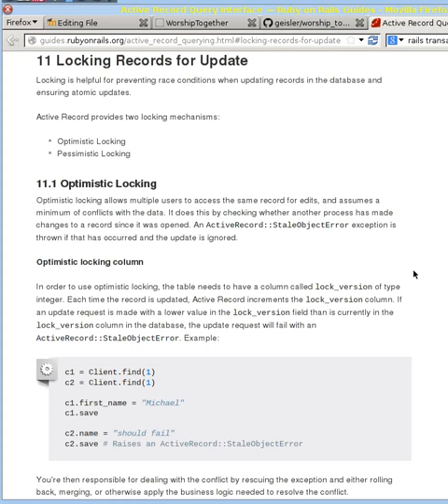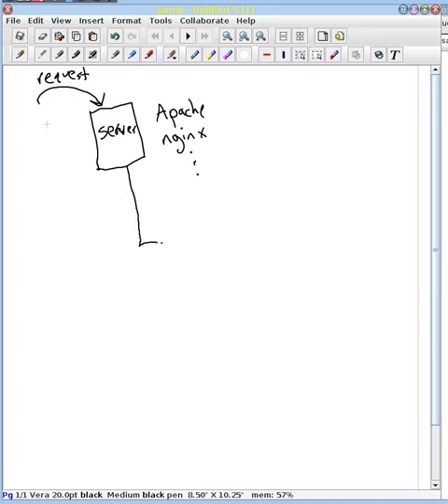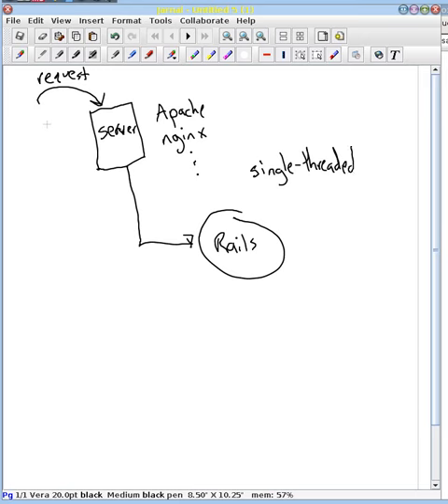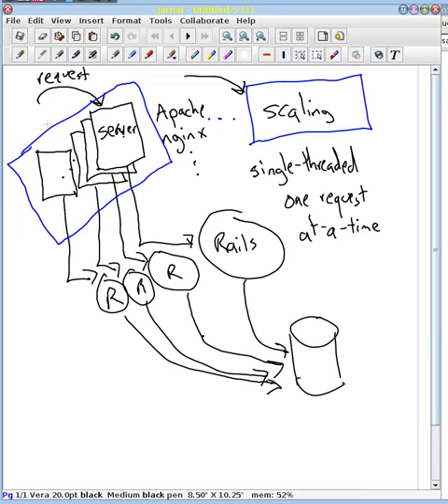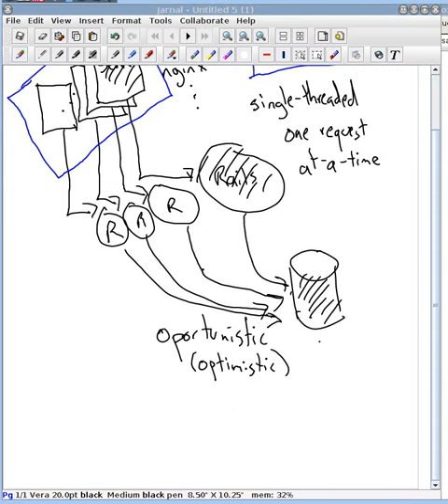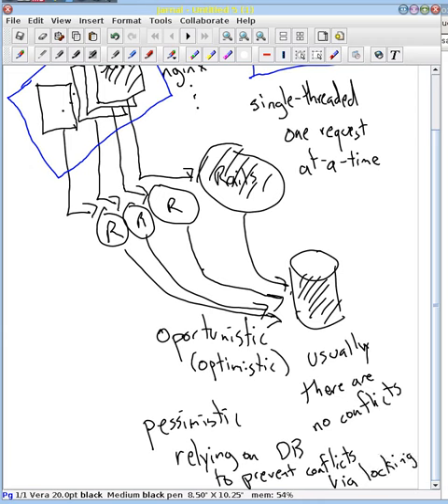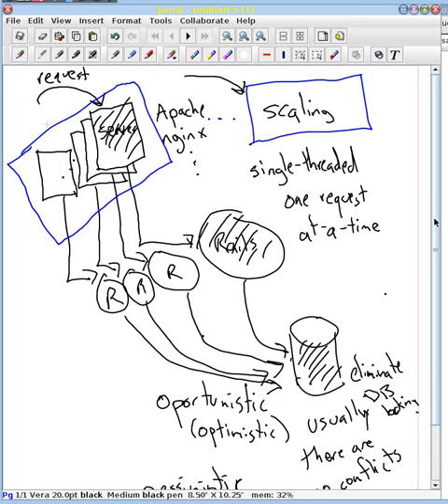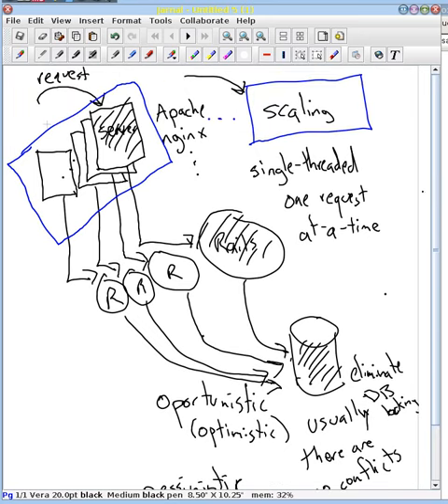Rails architecture and database transactions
We look a little bit more at how requests are handled by Rails and how that translates to the need for transactions.  We mention the two locking strategies Rails uses to deal with web applications.